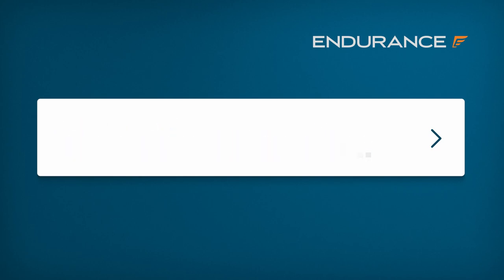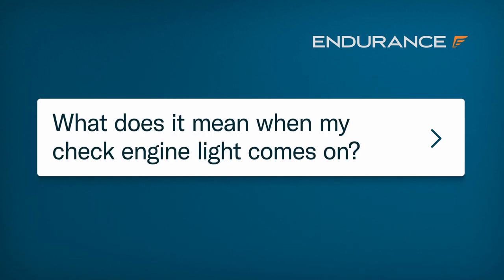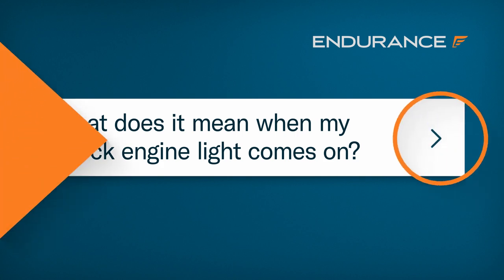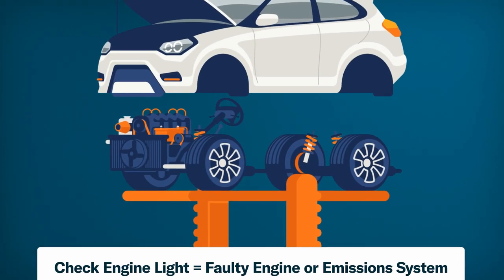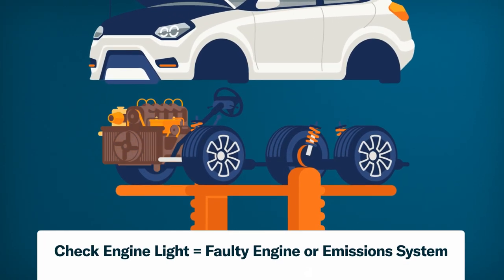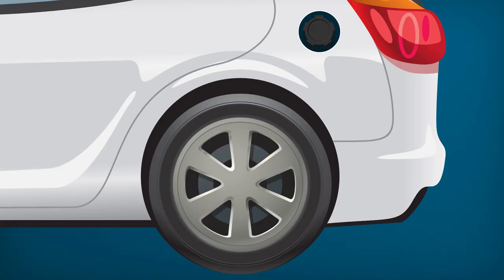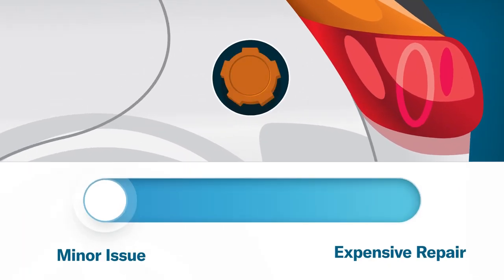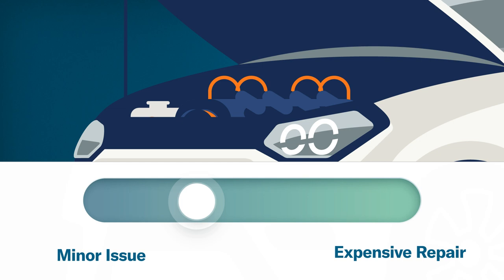What does it mean when my check engine light comes on?